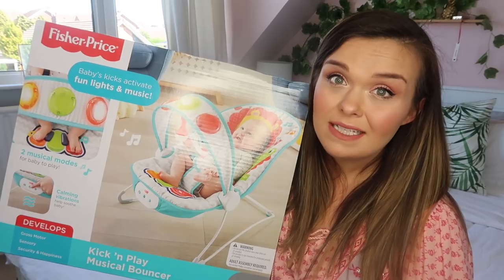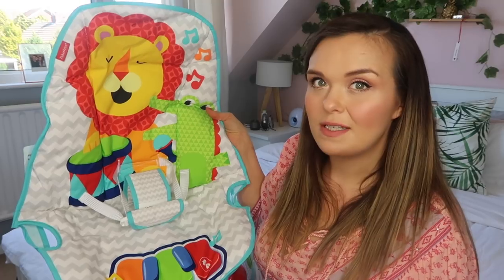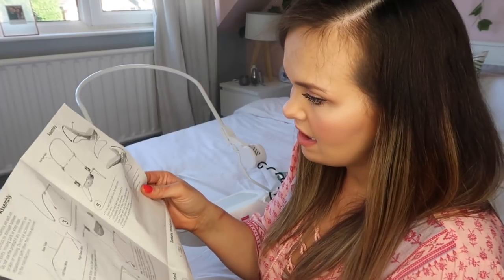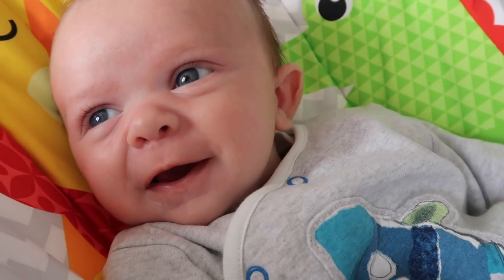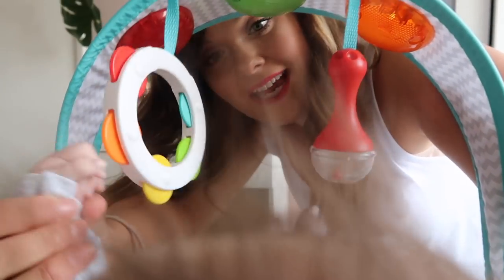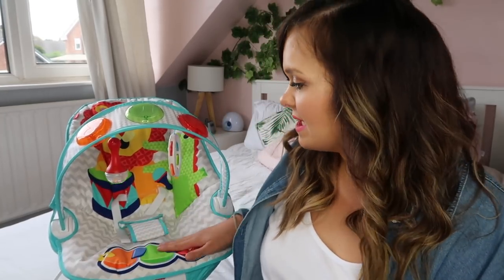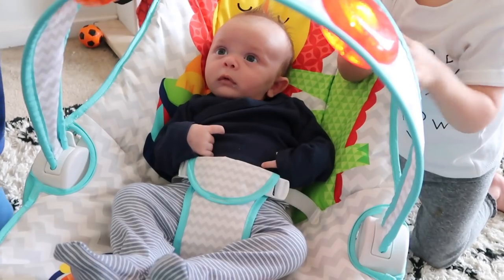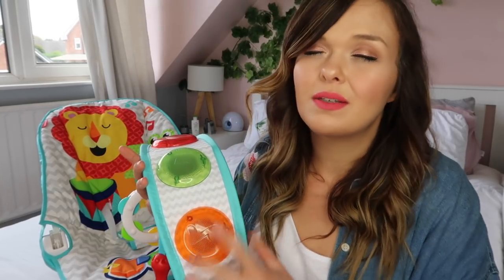FISHER PRICE KICK & PLAY MUSICAL BOUNCER REVIEW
Hi everyone! This is a review of the Fisher-Price® Kick n Play Musical Bouncer. We've been testing it for over six weeks now and this is what we think - from an honest parent's point of view.

FISHER-PRICE KICK N PLAY MUSICAL BOUNCER:

• 2 musical settings: Short play - each key plays a note and lights up the matching colour above. Long play - hear up to 15 minutes of music as lights ‘dance’ to the beat.
• 3-point harness.
• Removable toy bar with 2 hanging toys.
• Stimulates visual and auditory senses.
• RRP £57.99.
• Suitable from birth+.
• Available from Argos

❤ SOCIAL MEDIA ❤

A: I am now 30 years-old! Argh!

Q: Tell us about your family?
A: I have a son called, Bill, and I am no longer with his dad, as we split mutually when he was a baby. I never imagined my life as it is now, with children to different partners, but I am so happy it is my life. I met Mark in the summer of 2013, and we became firm friends. We fell in love when I became single and we’ve never looked back. We have a daughter, called Daisy, born April 2016, and I’m due our third baby - a boy - in March 2018!

Q: What is your job?
A: I am a trained journalist and former business magazine editor, I then moved into content creation at an agency in Manchester (where I met Mark!) and since Daisy was born, I am now a full-time YouTuber. Yes, it sounds weird to me too! I work around the kids and try my best to make it work!

Q: What camera/software/lighting/music do you use to make your videos?
A: I film my videos with the Canon G7X Mark II (I love it!) and I have a Neweer Ring Light.